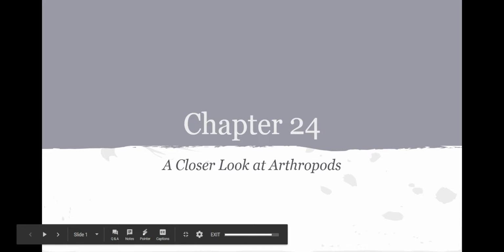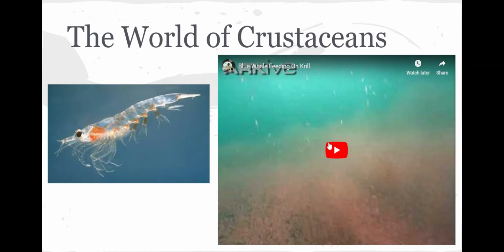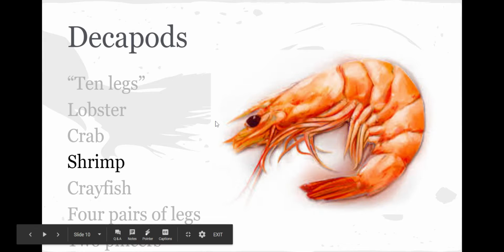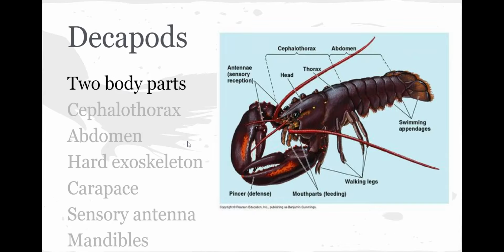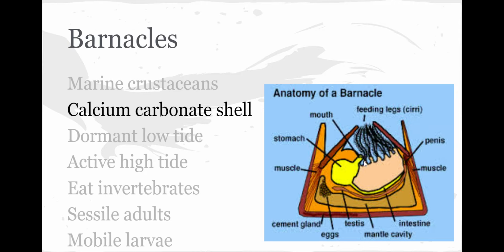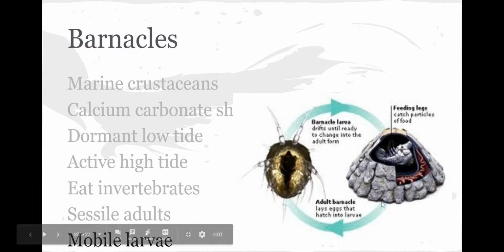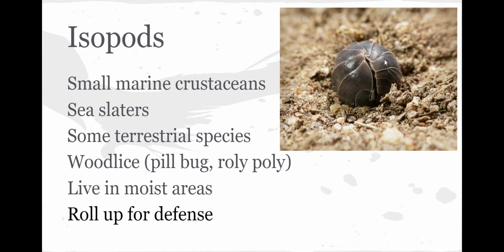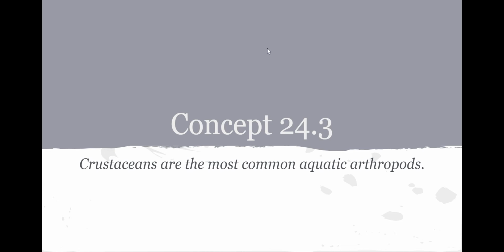BioCh24.3 Crustaceans - Google Slides